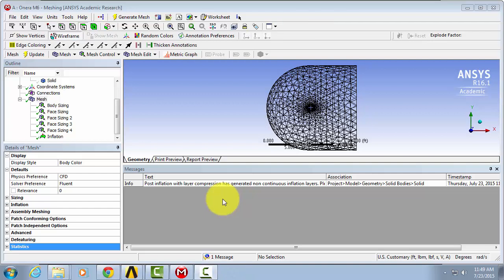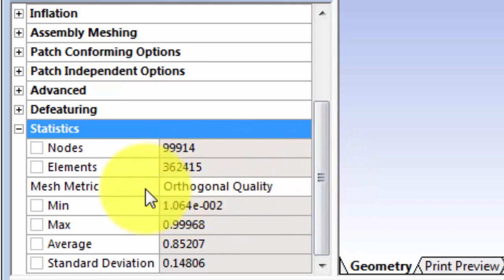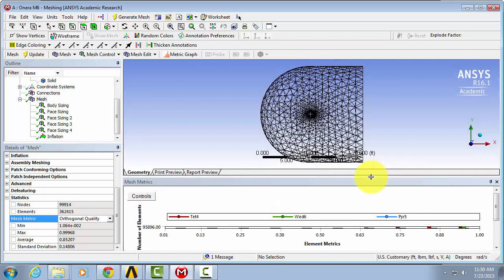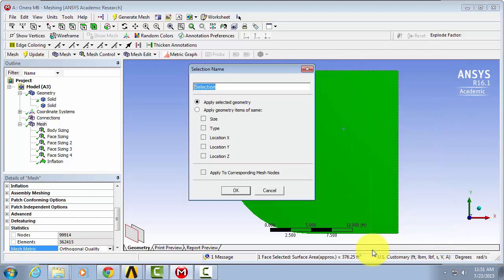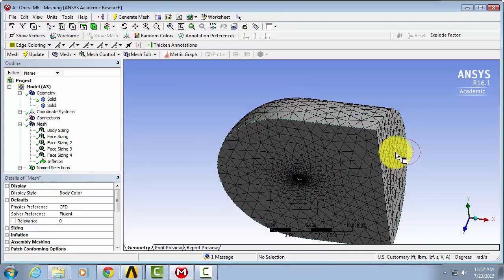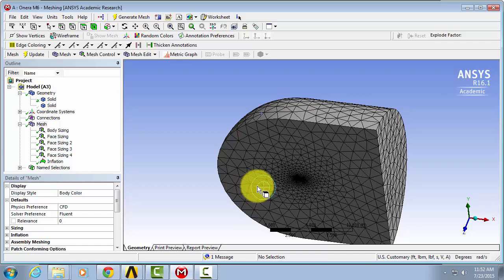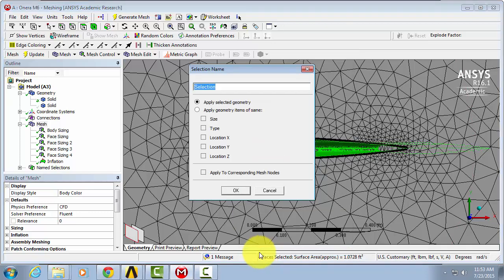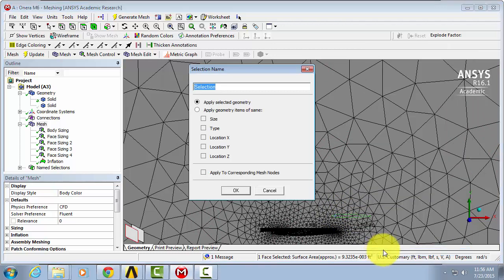SimCafe: 3D Wing Mesh 2